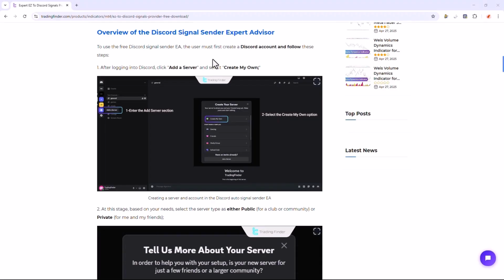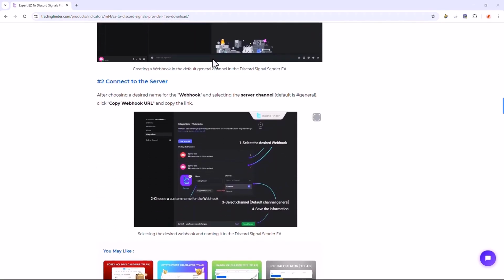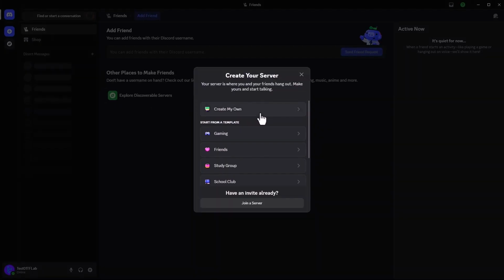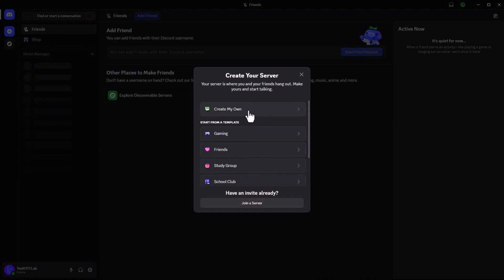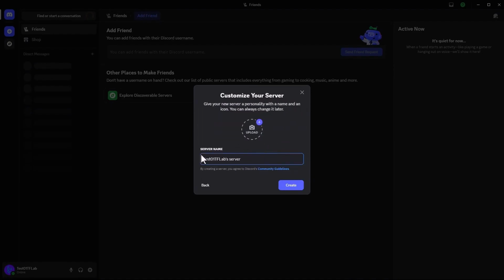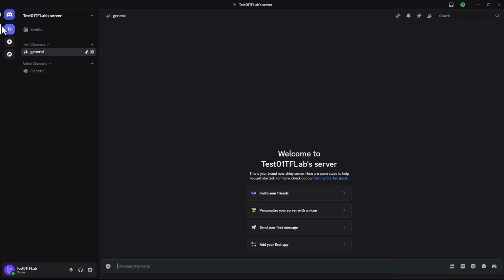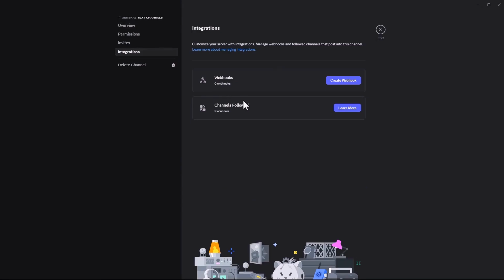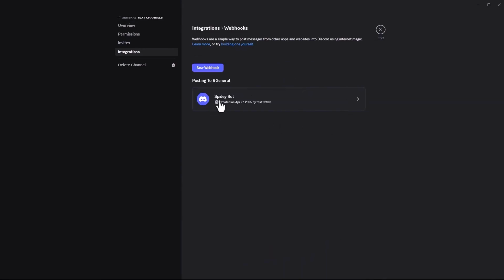📡💥EZ To Discord Signals Provider Expert - Server Settings #2 [TradingFinder]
📡💥 EZ To Discord Signals Provider Expert – Server Settings #2

Unlock the full automation potential of the EZ To Discord Signals Provider by configuring your Discord server settings the right way! 💻📈

In this step-by-step tutorial, we cover how to set up your Discord Webhook, manage channels, and ensure seamless MT4 signal delivery to your trading community.

Perfect for signal providers who want to automate and scale effortlessly. 🚀

📌 Highlights:

Configure Discord bot permissions 🔧

Webhook setup for signal channels 🎯

How to test alerts in real-time ⚙️

Best practices for managing multiple trading groups 🔁

00:00 Intro
00:08 Creating a Discord server
00:24 Adding a server
00:31 Choosing server type
00:40 Naming the server
01:06 Creating a web hook
01:16 Naming the web hook
01:22 Adding web hook to channel & copying URL